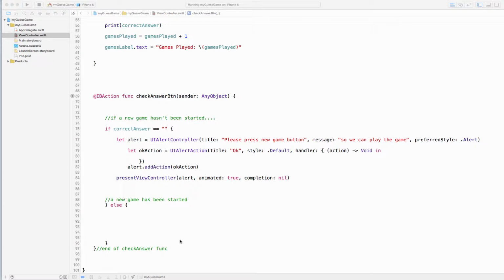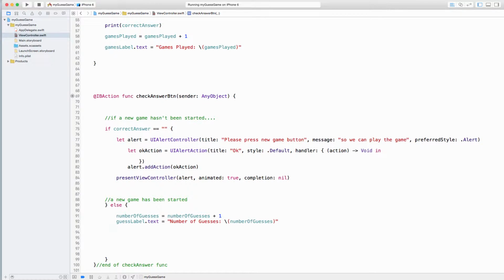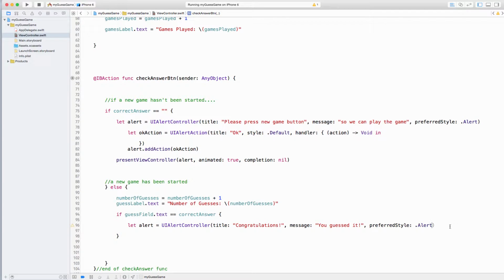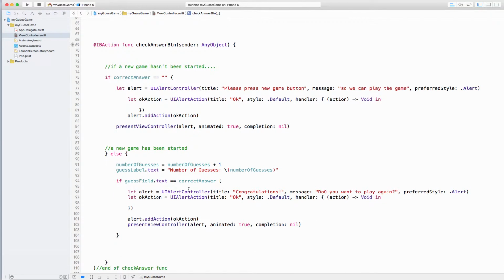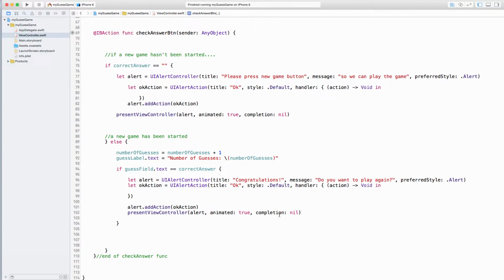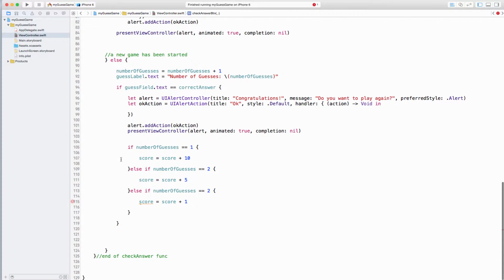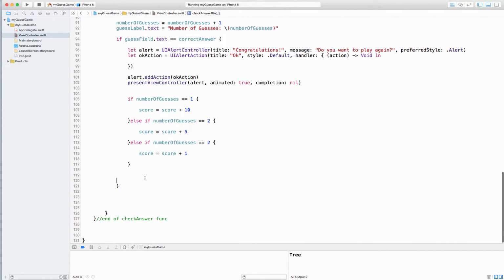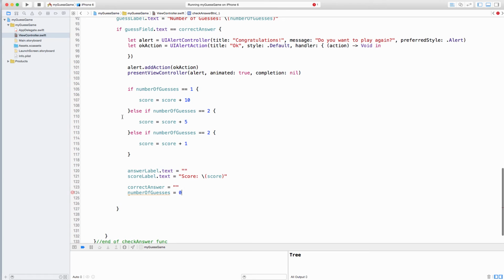Learn How to Build iOS Apps - Guessing Game Part 6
This is a Swift Programming tutorial for beginners. Learn how to build a guessing game app in the 7 part series using Xcode and Swift Programming Language.